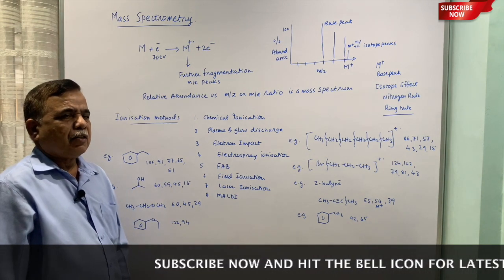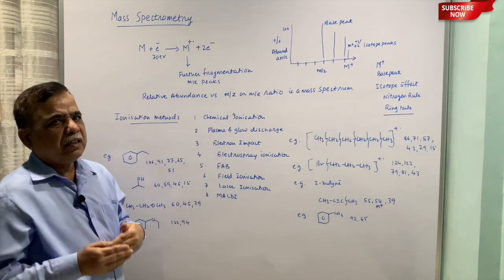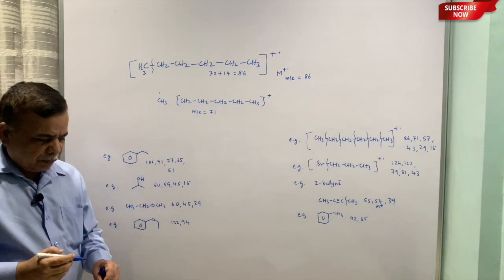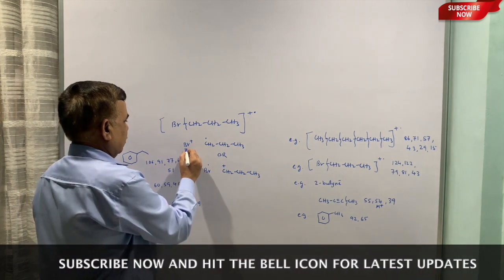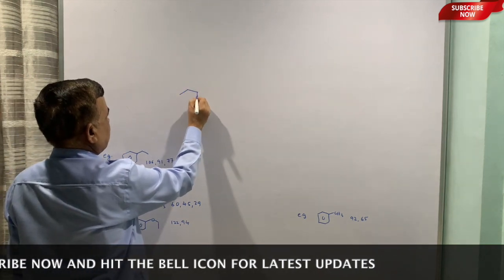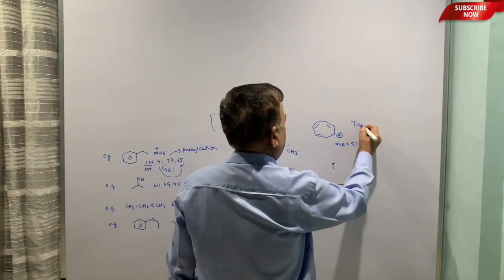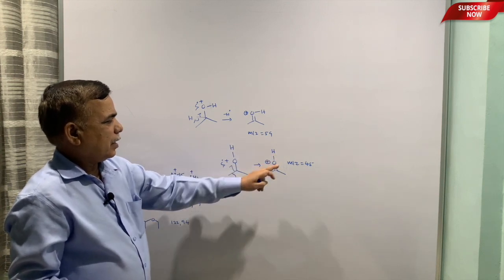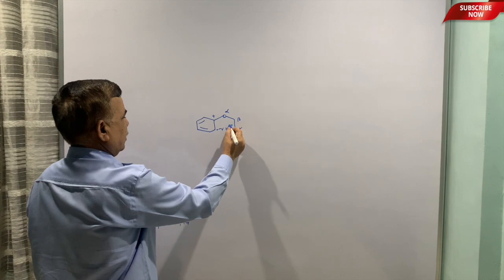Mass Spectrometry I Postgraduate Level I Organic Chemistry